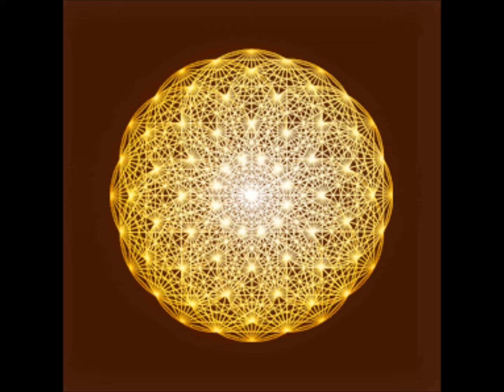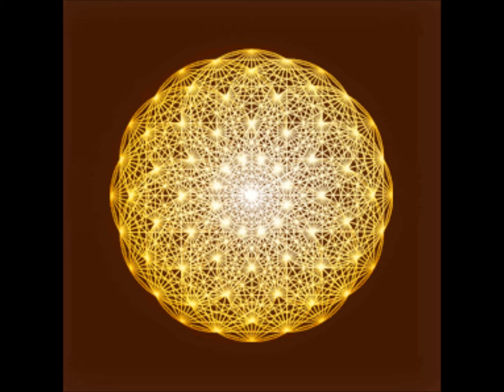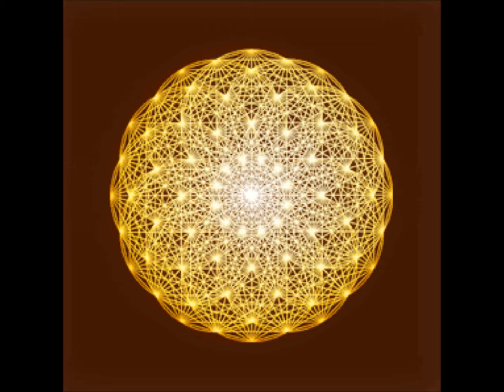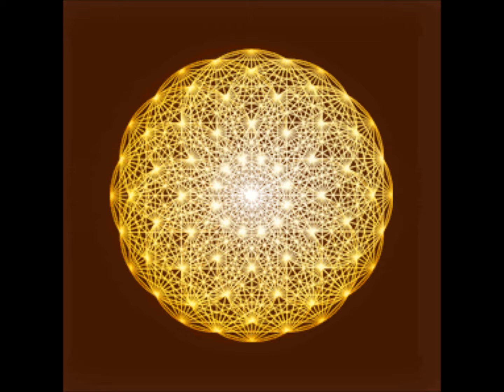CHRIST INITIATIONS IN GOLDEN & VIOLET LIGHT WITH LADY PORTIA THROUGH NATALIE GLASSON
I recently finished the most wonderful & uplifting & powerful 3 part webinar I have ever taken. It's by Natalie Glasson, and each part averages about an hour & 20 minutes:
1. Christ Initiations Part 1  Master Lord Buddha
2. Christ Initiations Part 2  Master Lady Portia
3. Christ Initiations Part 3  Master Lord Melchizedek

This video is an excerpt from Part 2 of the webinar with Ascended Master Lady Portia with many Divine Blessings embedded in it.

Video is by Steven Hutchinson
Music is by Jonathan Goldman